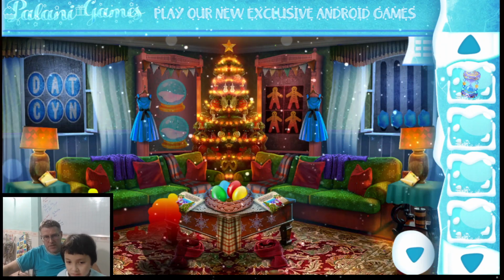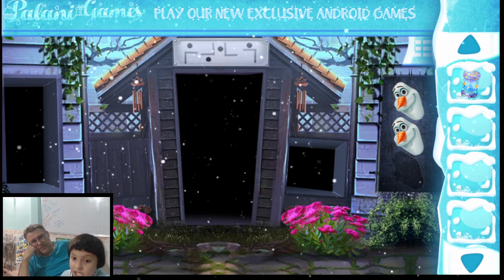Successful Cute Snowman Escape Game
This was our second attempt to complete this game. The first attempt, well, it was too tough. Anyway, enjoy and give these things a go. They are good.